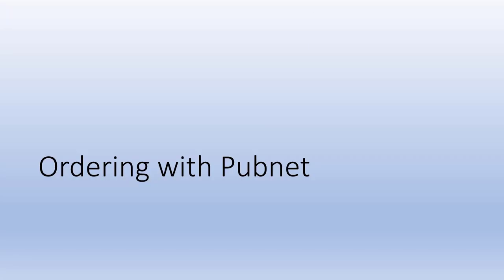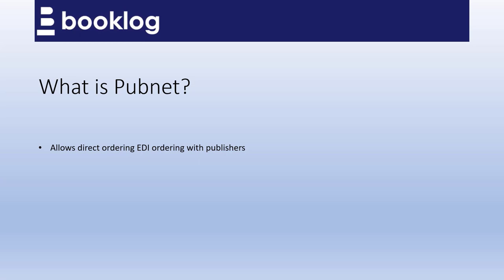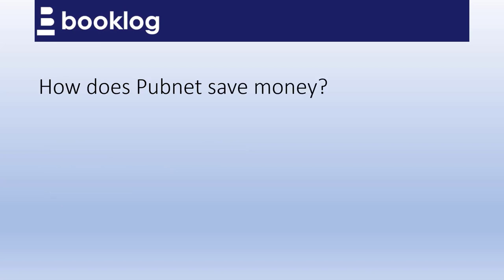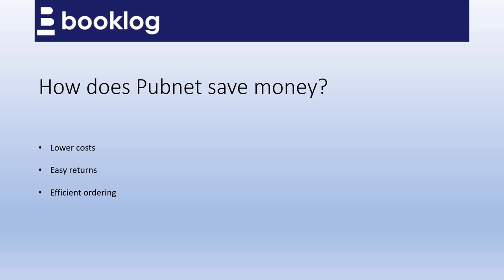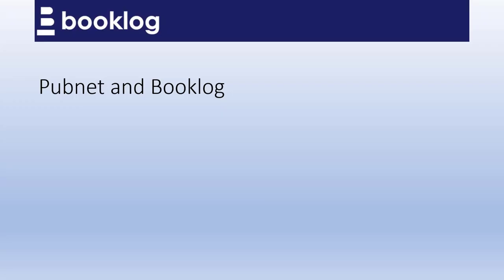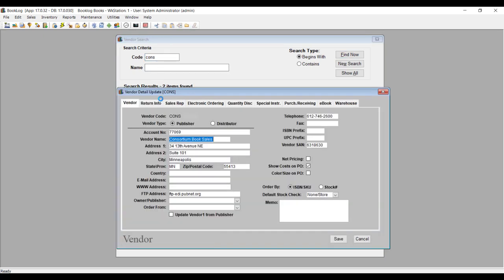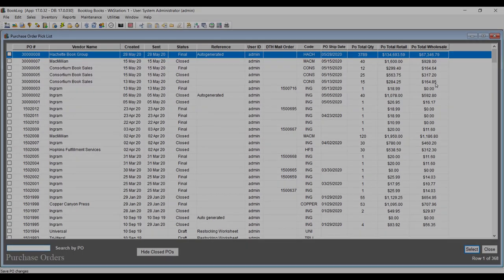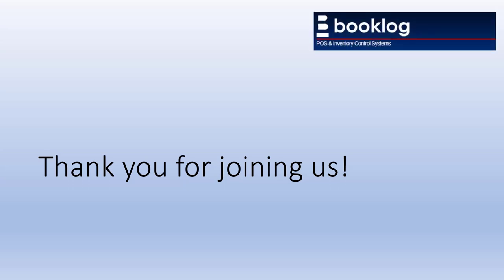Pubnet and Booklog (Retail Stores)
Learn about sending electronic orders direct to publishers using Pubnet and Booklog! This informational video is for retail bookstores using Booklog POS and Inventory Control Software.